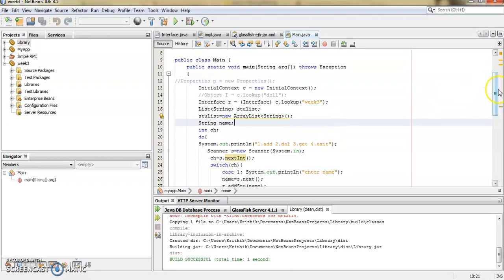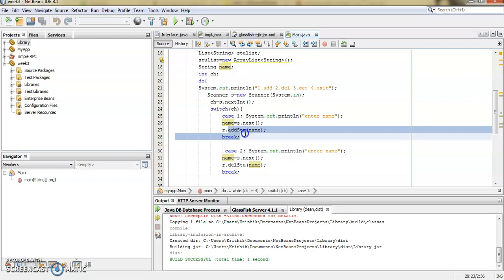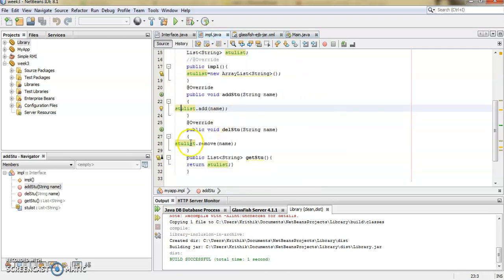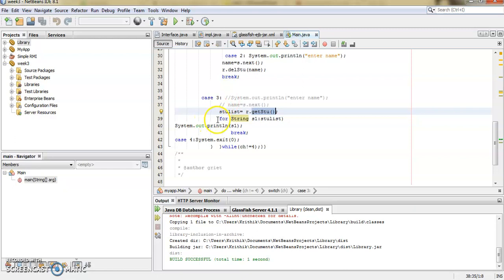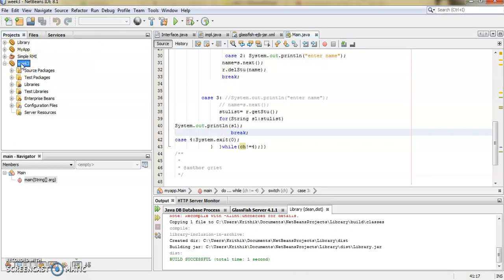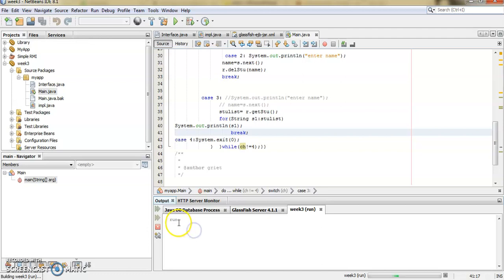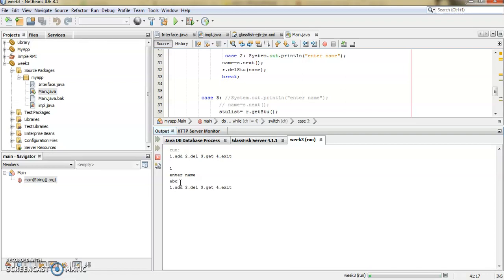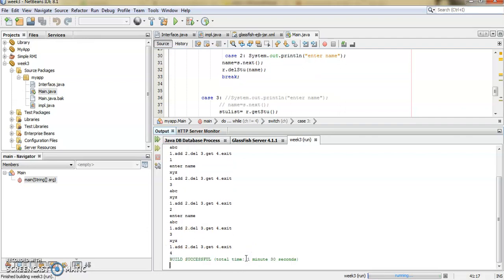Student Management System using EJB part2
Developing and Deploying Student Management System using EJB part2